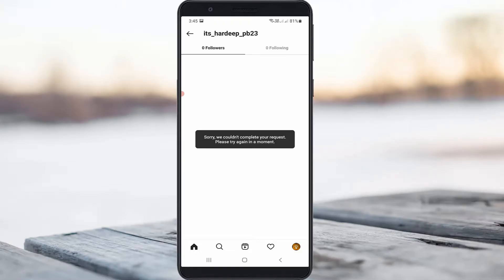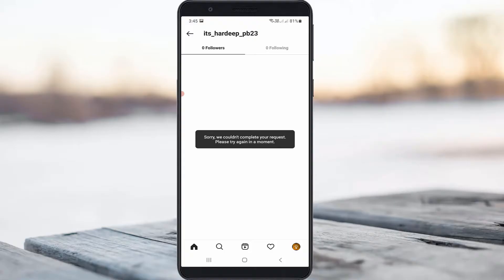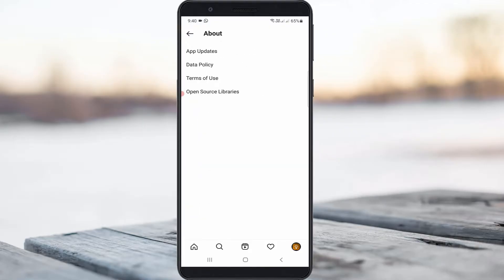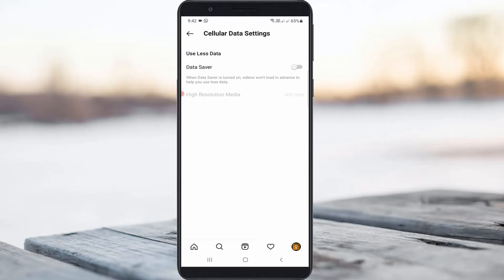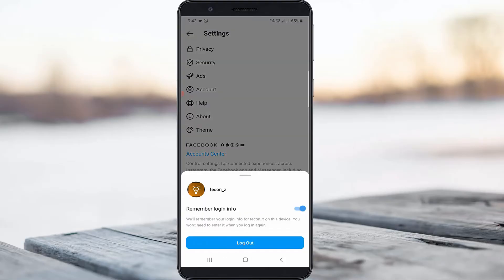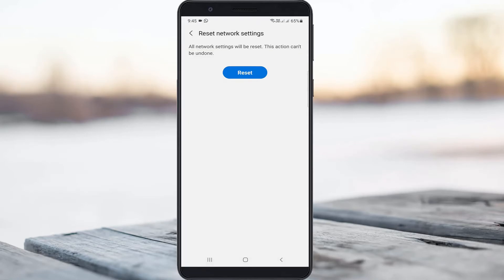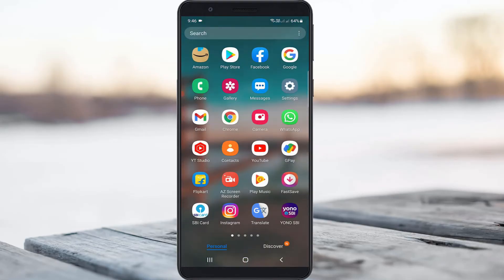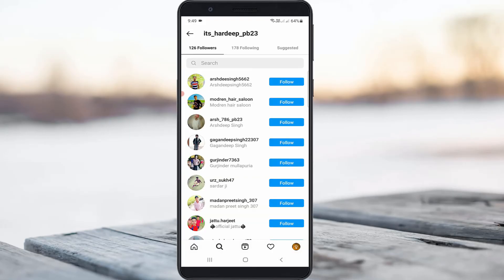Fix sorry we couldn't complete your request instagram error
This tutorial is about how to fix instagram error sorry we couldn't complete your request please try again in a moment.

But this solution may be not working on ios based iphone and ipad devices.

Some user's are having this problem while using the instagram business promotion.

But most of them get this error while try to edit profile.

Today i get the following one error notification while i try to view the followers in instagram :

Sorry,we couldn't complete your request.Please try again in a moment.

How to solve we could not complete your request problem :

1.One of my friend ask why this insta showing this kind of error message?.

2.Some time this is happening if you try to view your blocked people's from your profile.

3.So very simple method to fix this issue is just check your instagram app.

4.Which means that if you have a 2023 released insta app or not.

5.So one time logout your profile from all devices.

6.And restart your android mobile.

7.So after the restarting is completed,just try to login or sign up your account.

8.So i hope finally that problem is solved in permanently.